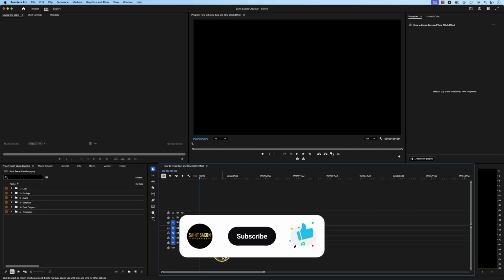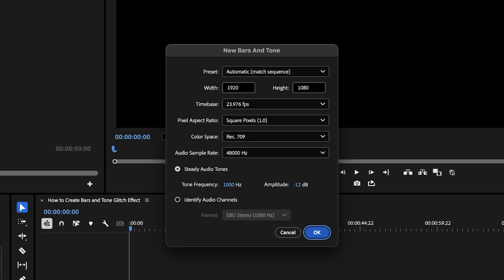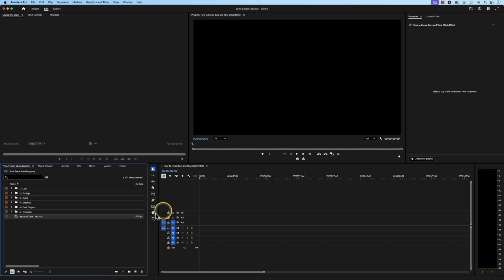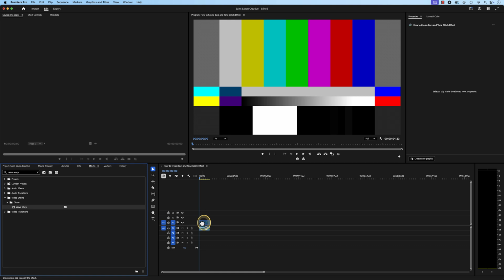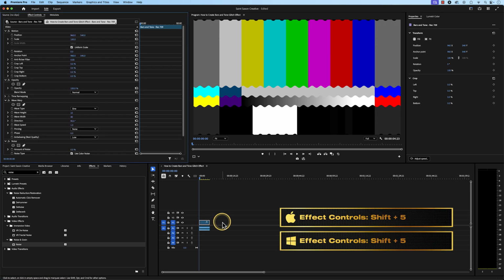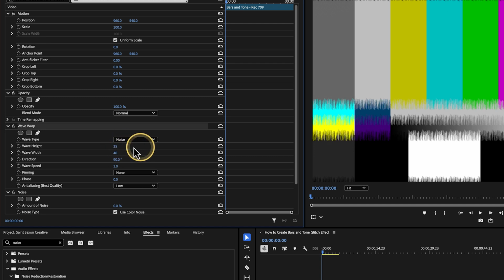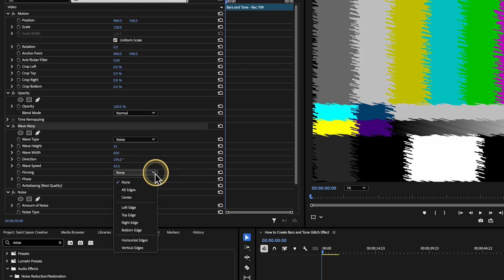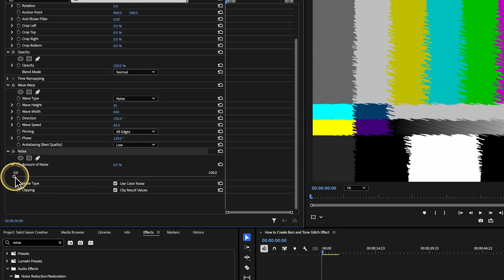Create GLITCHY Bars and Tone Effect FAST in Premiere Pro 2025!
Learn how to Create Bars and Tone Glitch Effect in Premiere Pro 2025!